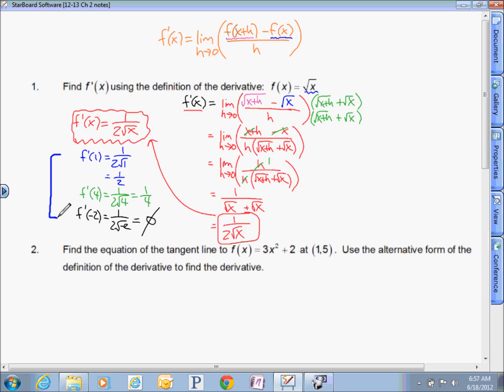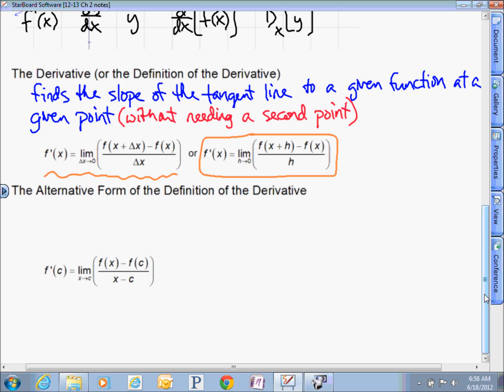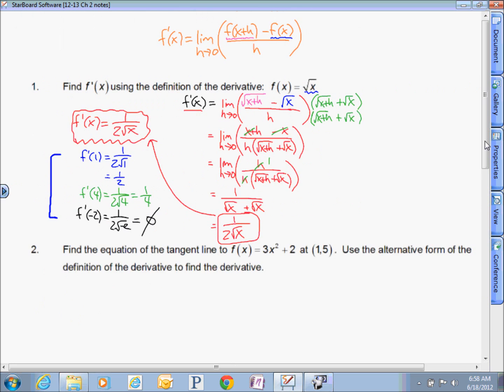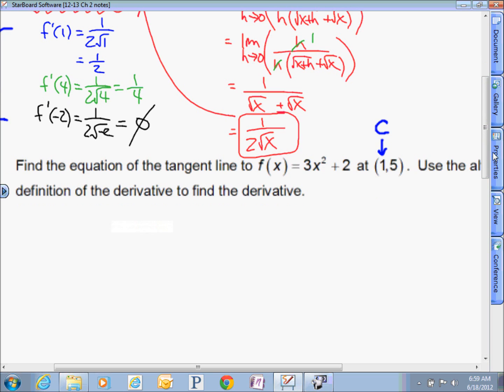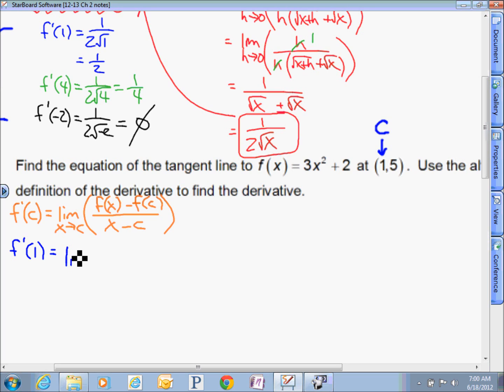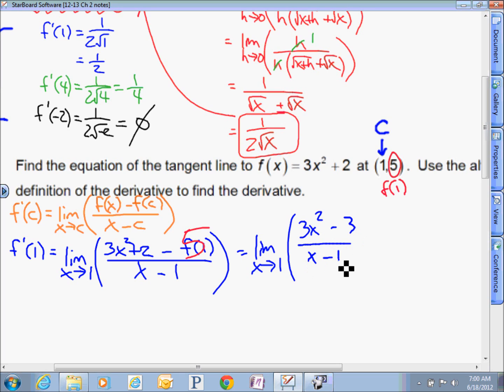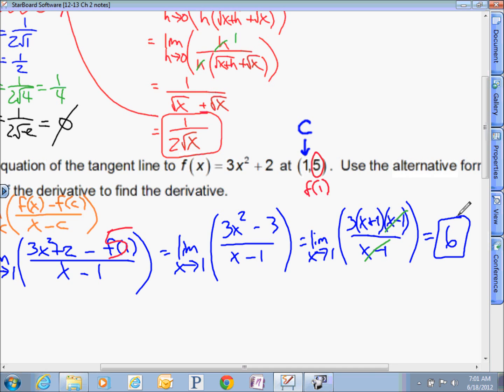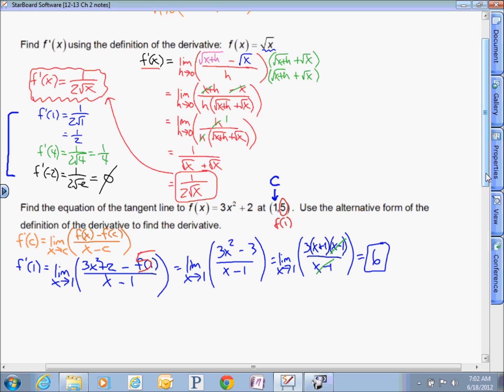2 1 Differentiate with Alternative Form of Defn of Derivative